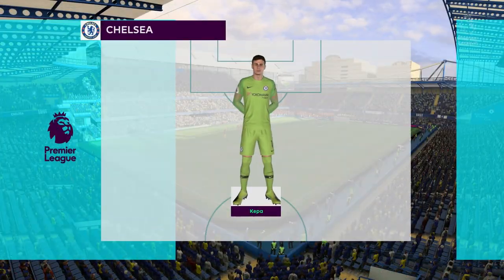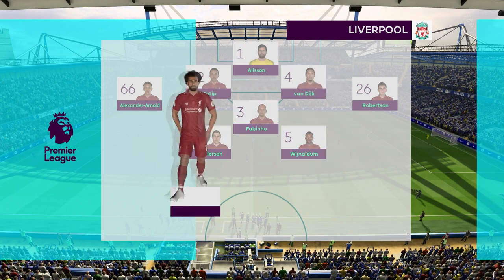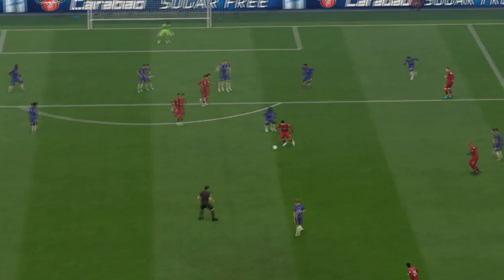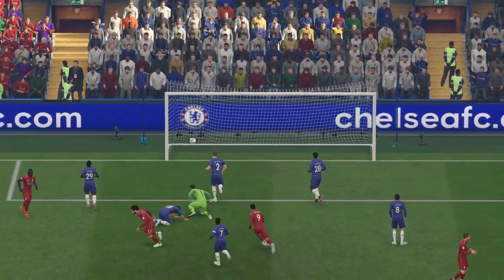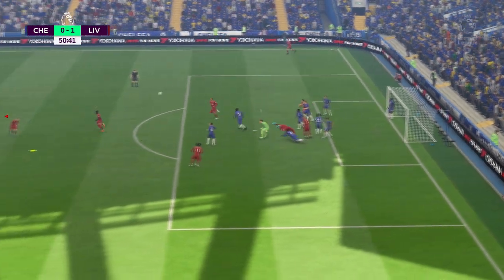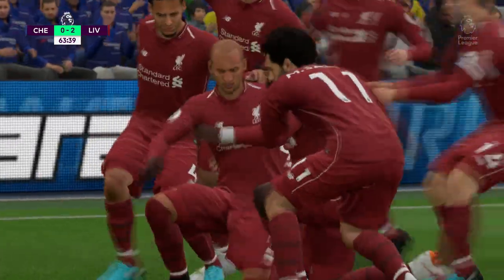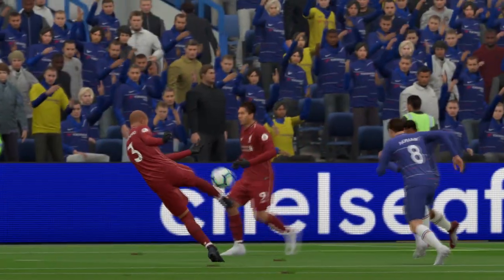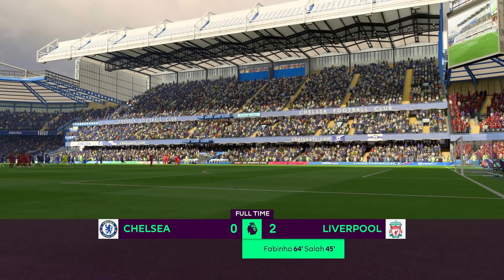FIFA 19 | Chelsea 0 - 2 Liverpool | Premier League - MD 26 - 20/21